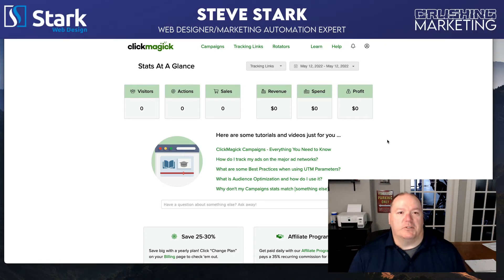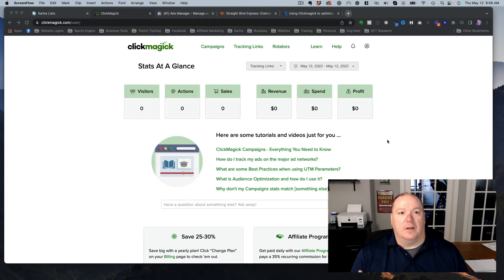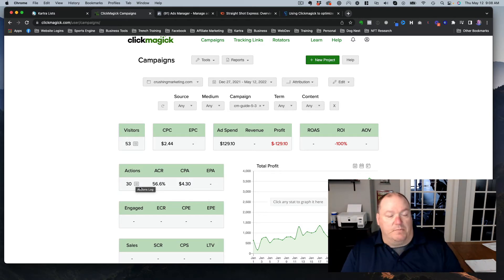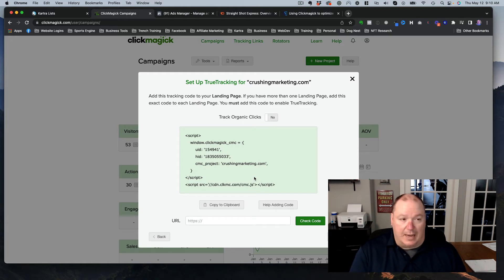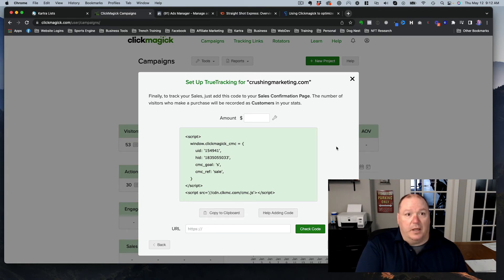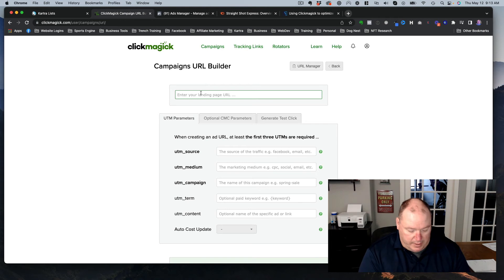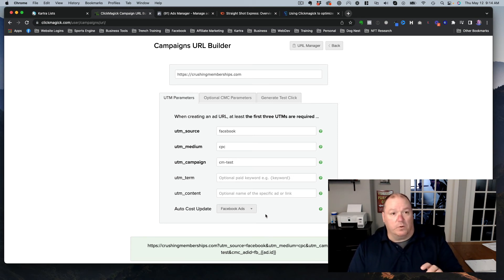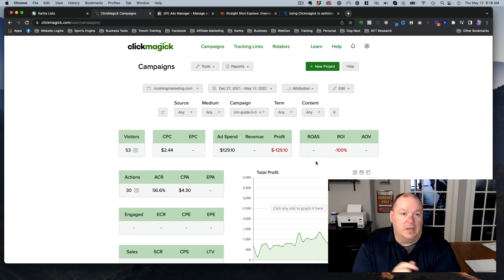Using ClickMagick To Optimize Your Facebook Ads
Social media has proven out to be one of the most effective ways to grow your business. Facebook has over 3 billion active users. It's a monster of a platform that is hard to ignore because just about everyone is there. That's over a quarter of the population on the planet.

Unfortunately, the the recent privacy-related changes in the iOS software was a killer for most business owners running ads on Facebook. To say that Facebook advertising has become frustrating would be a massive understatement.

The reason Facebook is such a powerful advertising platform is because of the detailed targeting you can do with your ads. The amount of information that Facebook has amassed for its users helps business the right message in front of the right people. The results can be amazing for your business.

However, in order to get the results you are looking for, you need to be able to track the effectiveness of your ads. Tracking inside Facebook has been severely impacted by the privacy updates. Their tracking data is no longer reliable. Without this data, you won't know exactly how your ads are performing. This will cost you money if you can't tweak your ads to optimize performance.

To make sure you have accurate tracking data, you'll have to use a 3rd party tool. The one I have started to use over the past 6 months is ClickMagick.